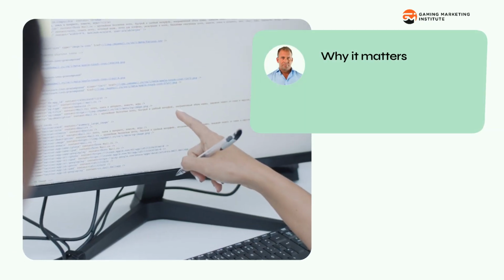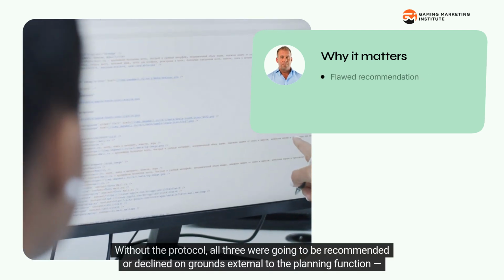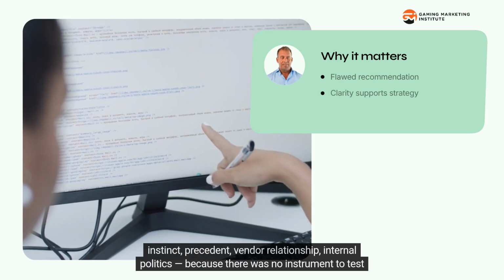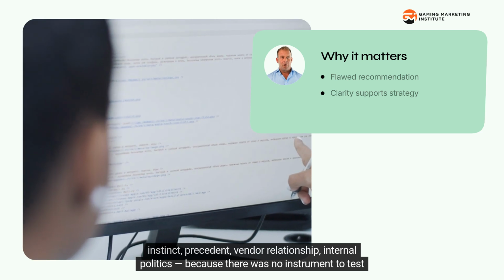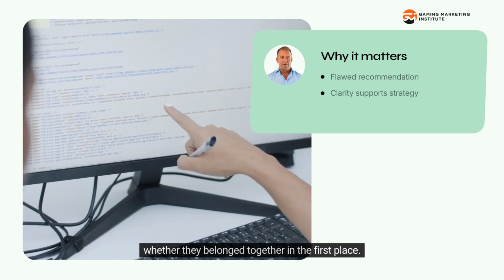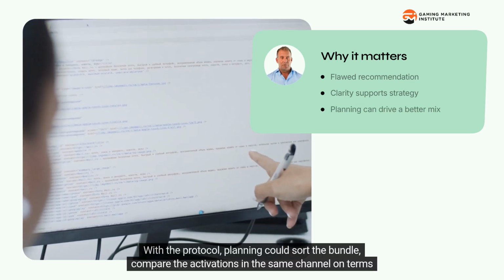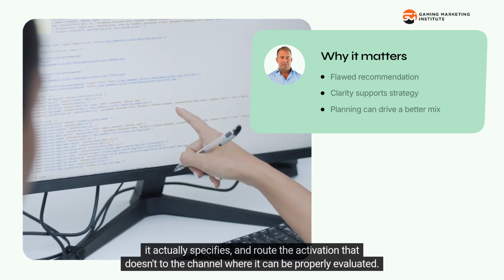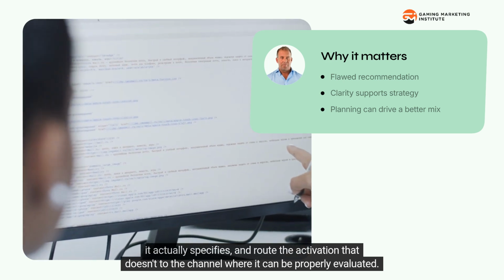Immersive Media's Channel Problem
This video stages immersive media's failure mode and its correction. The hypothetical working conversation between a strategy lead and media planner surfaces the error condition and applies the planning protocol that resolves it.

0:00 Introduction
0:21 The channel's error condition
0:41 Video format
1:07 Meet Sheila - the planner
1:50 Meet Joshua - the strategy lead
2:12 Channel unclarity
2:45 What is immersive media?
3:14 Immersive media applied
3:55 The resolution
4:25 Applying the protocol
4:59 Why it matters
5:26 The channel unlock